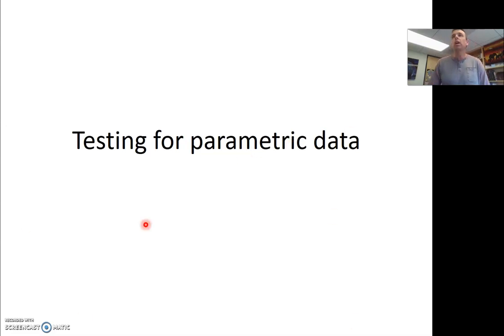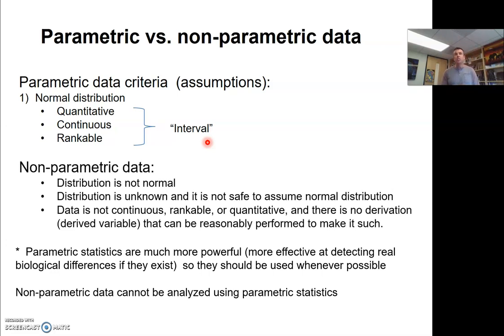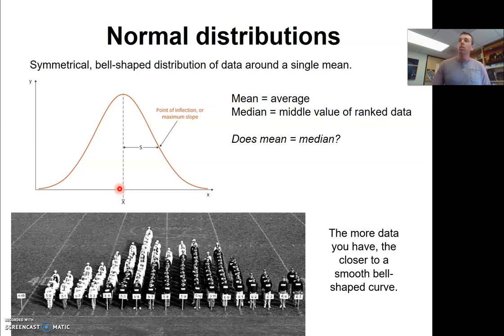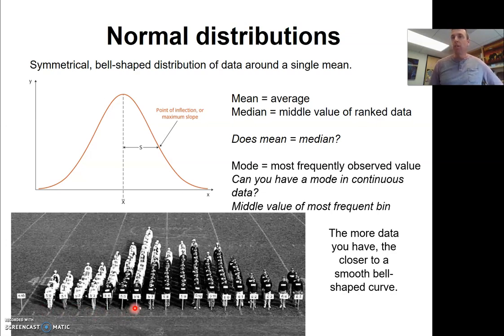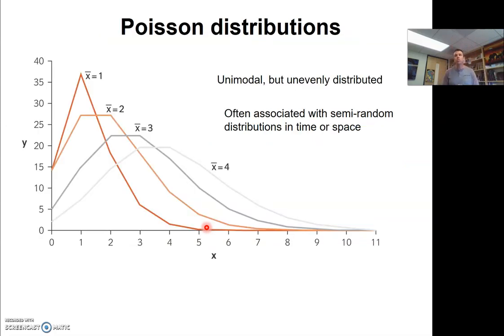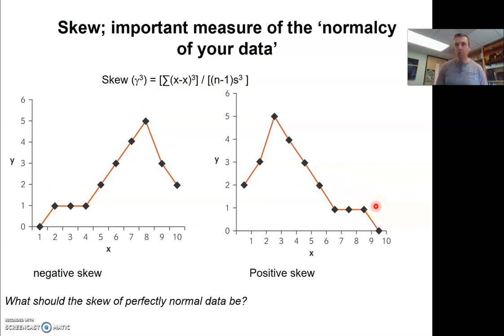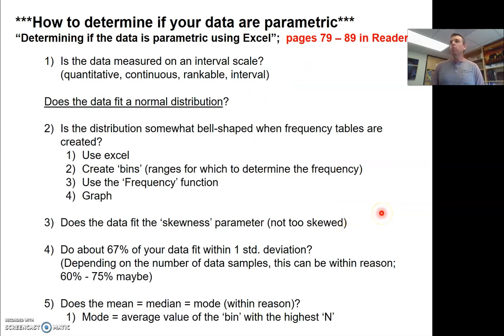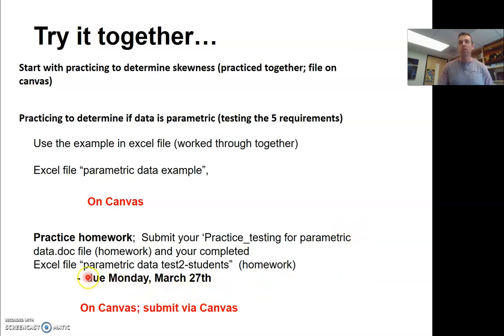Bio3052 How to determine if your data is parametric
First video on how to determine if your data is parametric.  This video introduces parametric statistics and normal distributions and the parameters you must use to determine if your data is parametric.  Subsequent videos will go over how to perform those steps using excel.